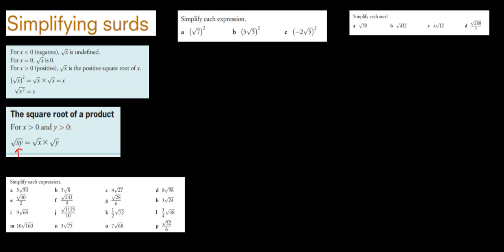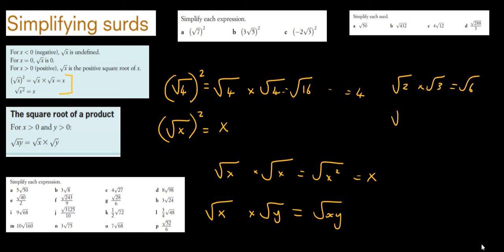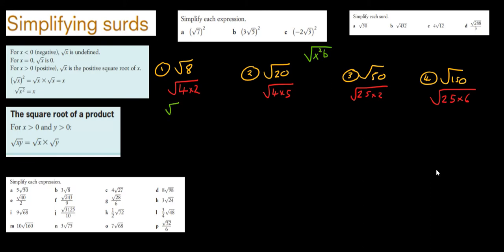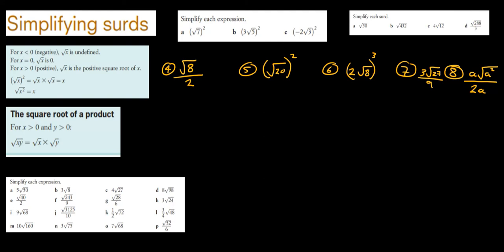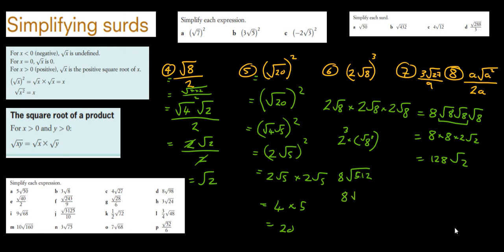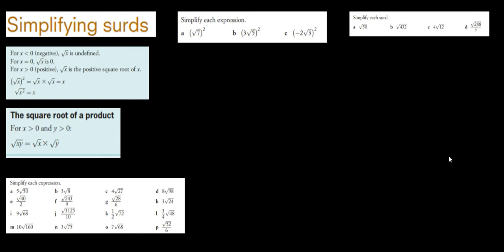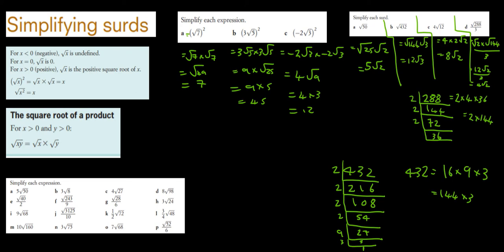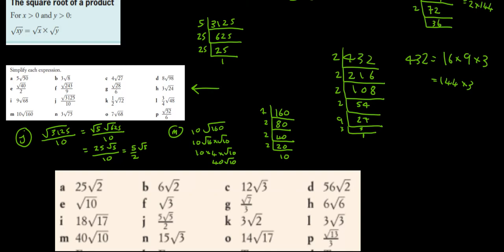Surds 2 Simplifying Surds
A brief video introducing the simplification of surds. The radical, root and radicand.